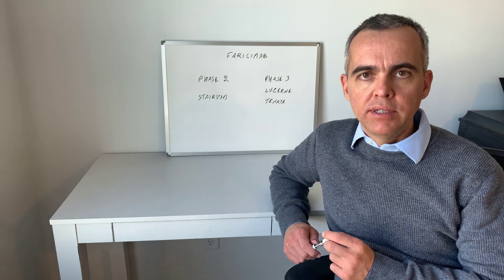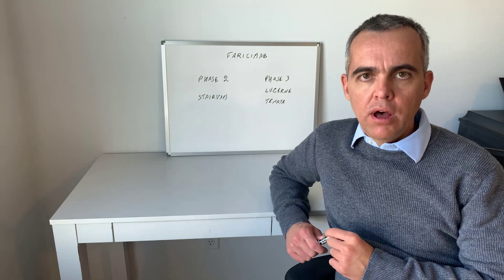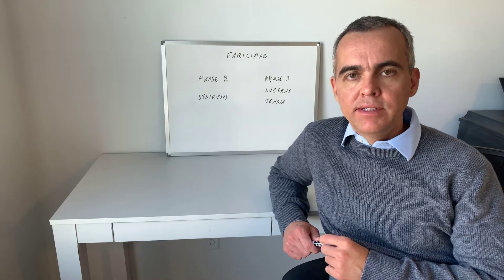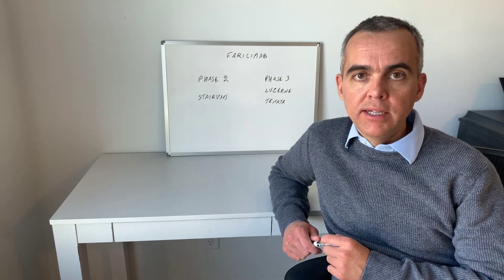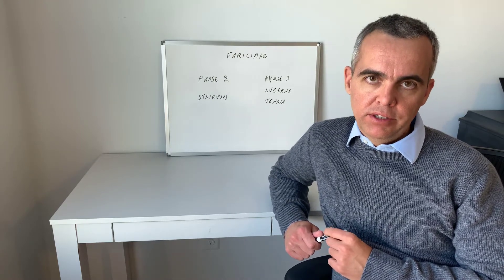Faricimab. II. Wet AMD Clinical Trials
We discuss briefly main phase 2 and 3 clinical trials for wet AMD.

Eduardo Buchele Rodrigues, MD